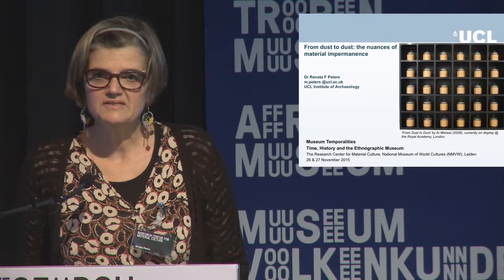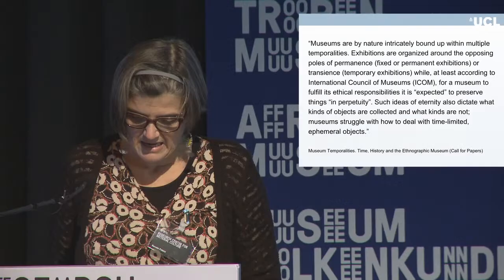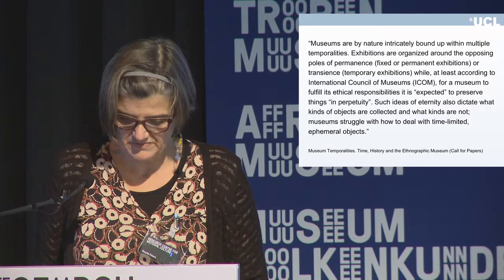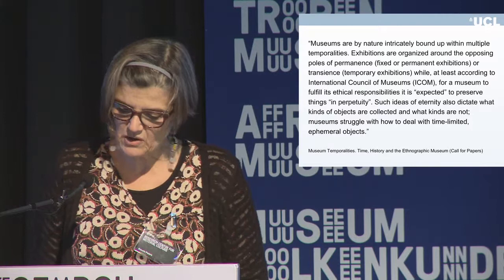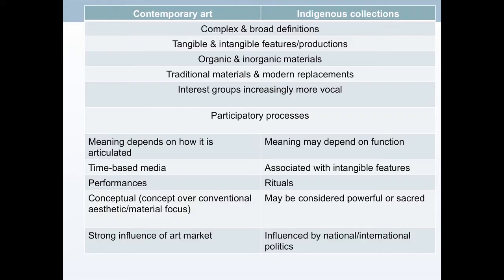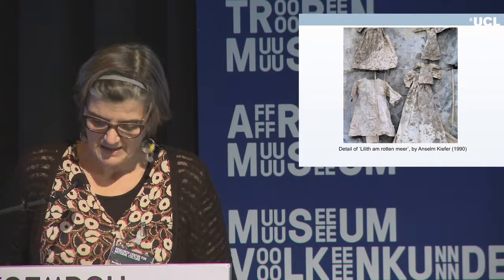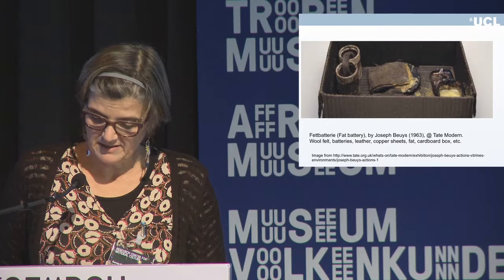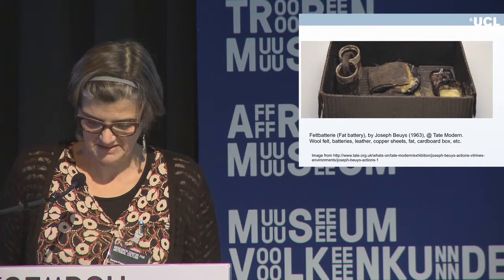Museum Temporalities - Renata Peters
Renata Peters - From dust to dust: the nuances of material impermanence